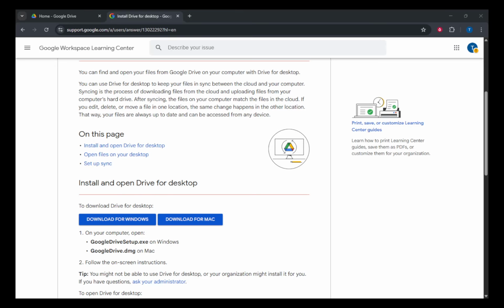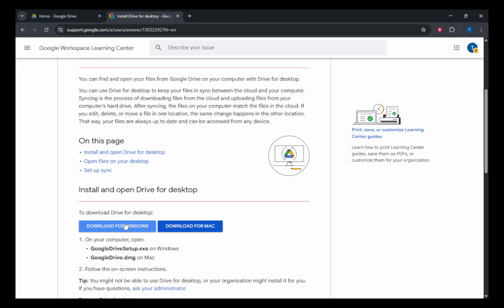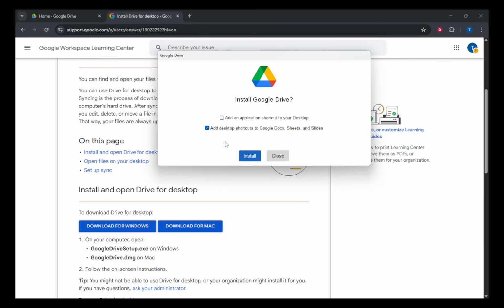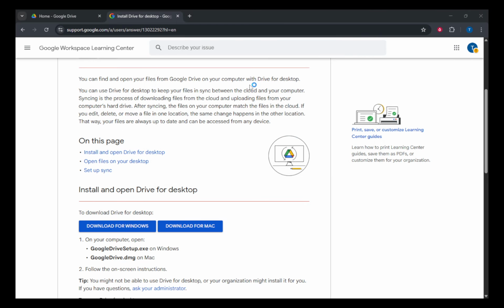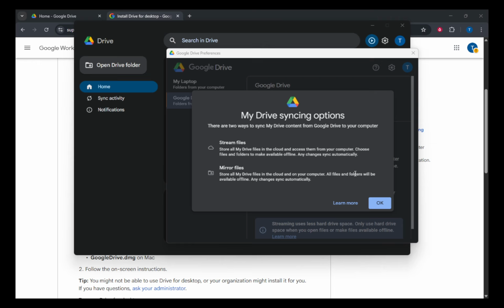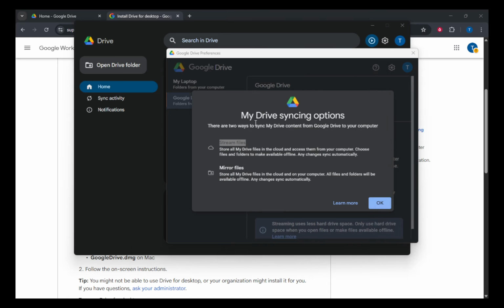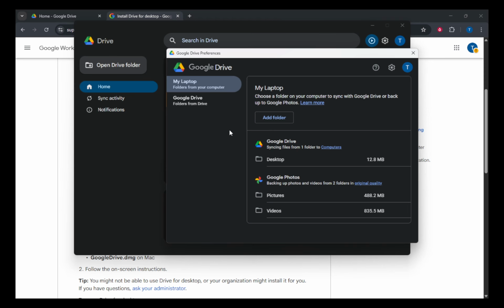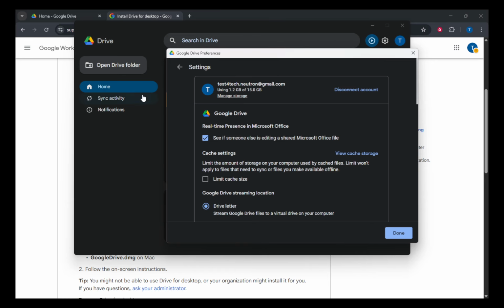How to Show Google Drive Files in a Folder on PC | Step-by-Step Tutorial 2025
In this tutorial, you’ll learn how to access and display your Google Drive files directly in a folder on your PC. We’ll guide you through installing and setting up Google Drive for Desktop, choosing which folders to sync, and accessing your files through File Explorer. You’ll also discover tips for managing synced files, keeping offline access up to date, and organizing your Drive content efficiently on your computer.